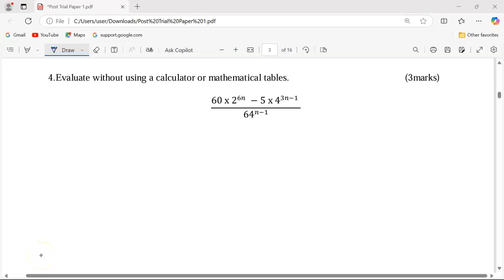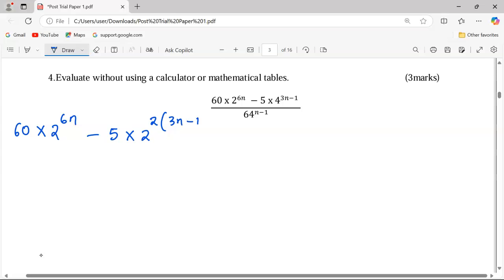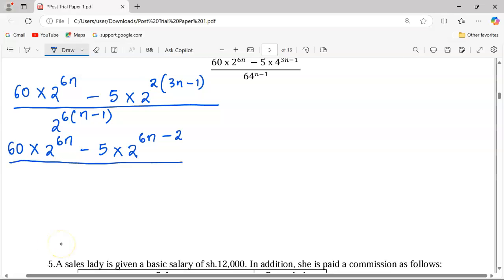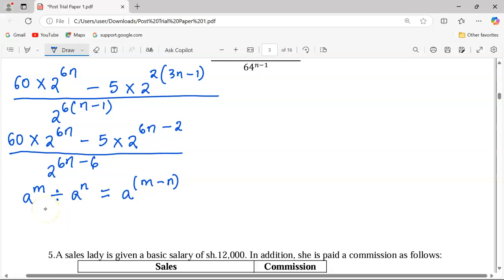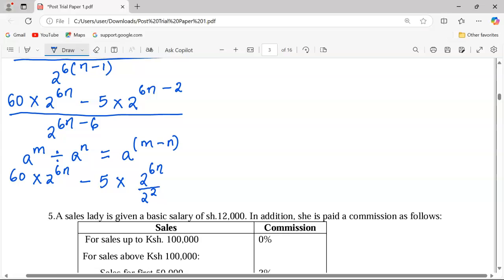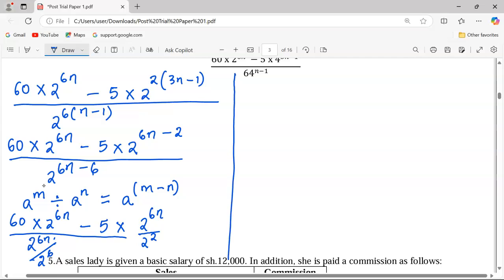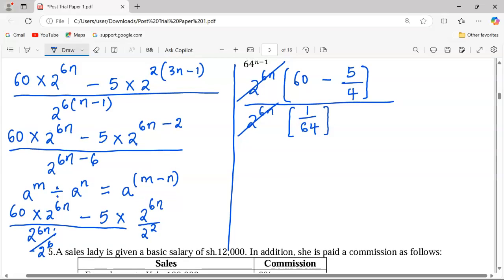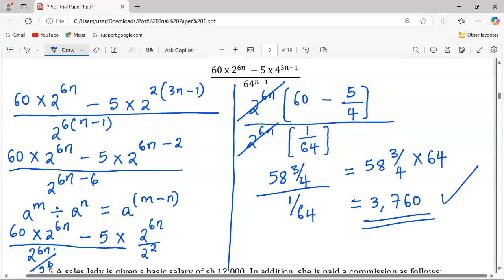SIMPLIFICATION OF INDEX EXPRESSIONS, SHIFTING GRADES ONLINE SCHOOL OFFICIAL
This film has been submitted to the 2024 PanAfrican STM Cinema Competition. It has been referred br Dr Derrick Mutiso Nzioki from Lukenya University and by Dr Mercy Mwongeli Muia from Taita Taveta University